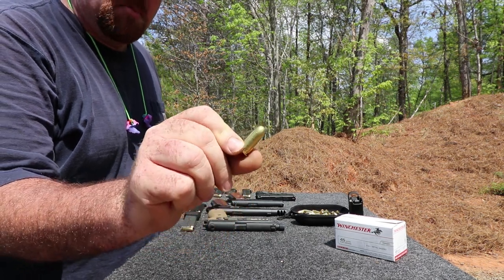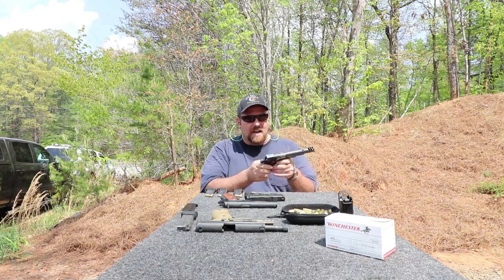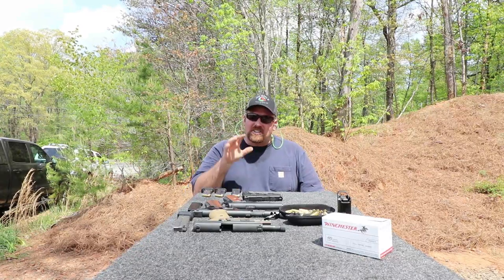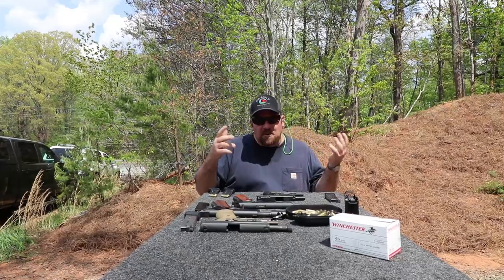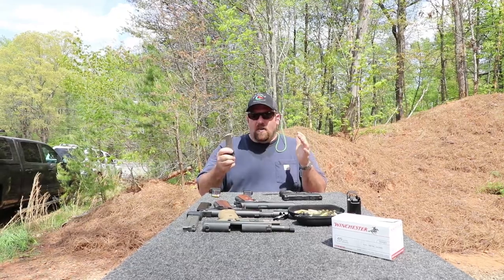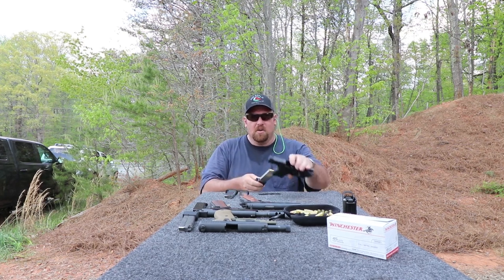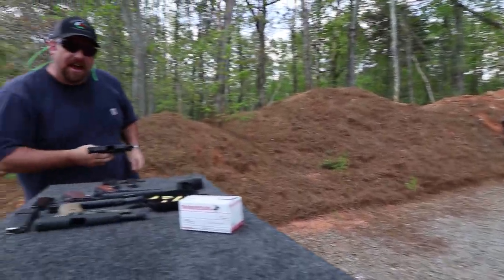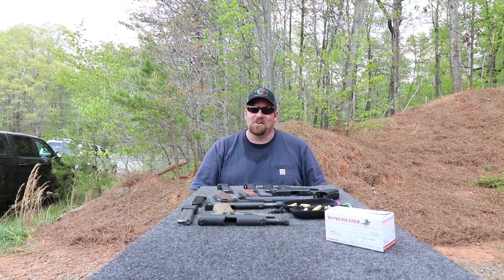XDS 45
The Springfield XDS 45 will be reviewed on my private range in NC. Chambered in the big bore .45acp how does this concealable XDS perform on the range? We will also take a quick look at the classic 1911 and Sig Sauer's big bore entry, the P220. Come on let's have some fun!